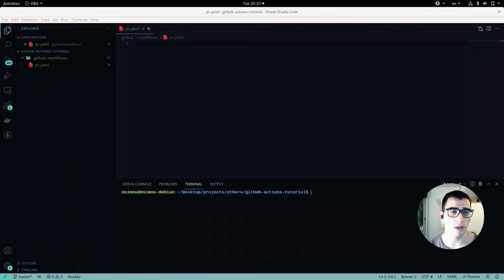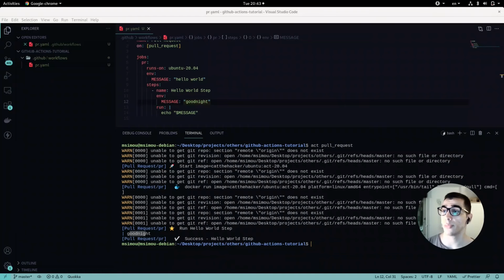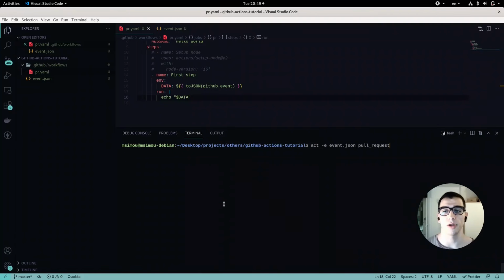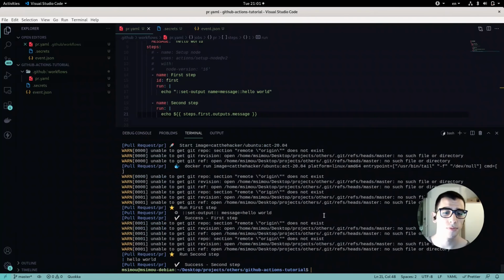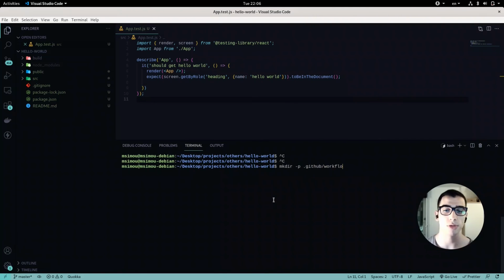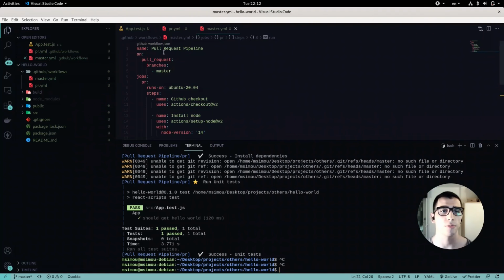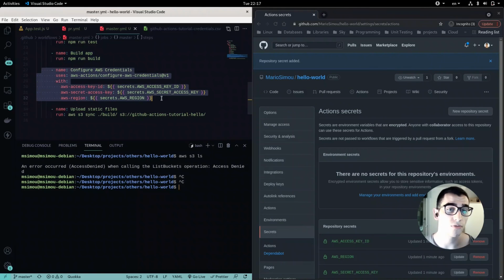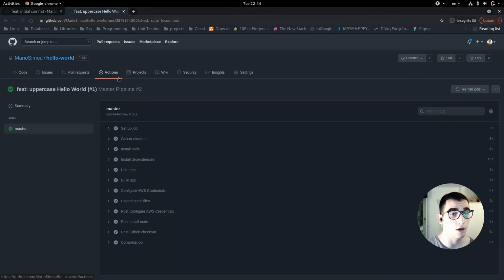An Introduction to Github Actions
Github actions is one of the latest features added on Github, which allows developers to automate and execute workflows within their repository. Until now, Github has been the place where we committed our code and worked with our teams to improve our software. Pull requests, code reviews and bug issues have been our core activities, but many times we relied on external tools to implement continuous integration (CI) and continuous development (CD). However, those days are gone and Github actions allow us to implement CI/CD practises within our repository, minimizing the effort and complexity we would normally have.

00:00 Introduction
01:02 Hello World workflow
04:47 Environments Variables
06:02 Re-using Github actions
08:08 Executing steps conditionally
09:22 Accessing information from events (context)
11:11 Github Expressions
14:12 Secrets
16:02 Outputs
17:42 Hello World Application - PR/Master Workflows